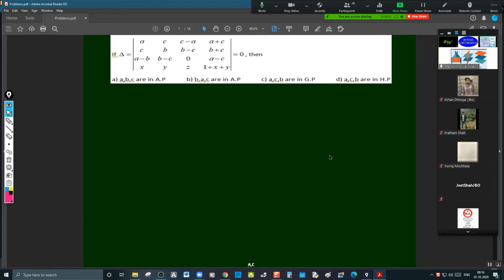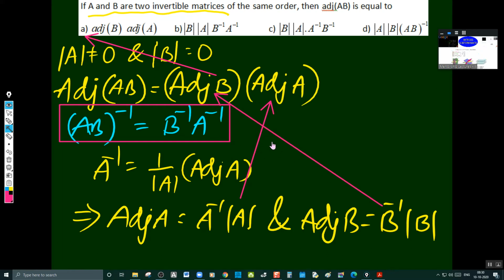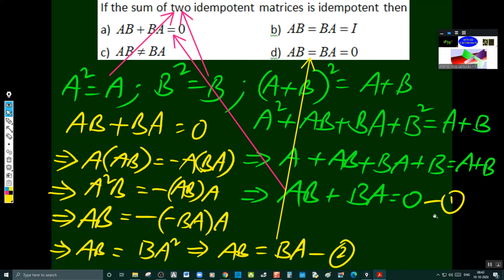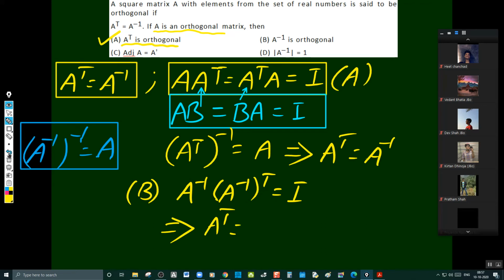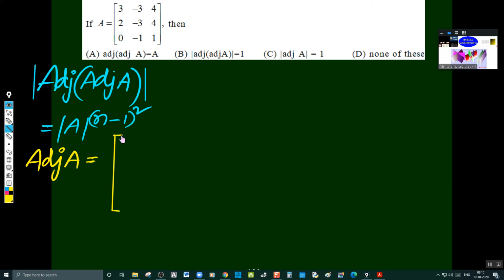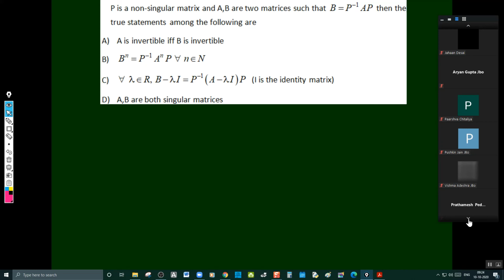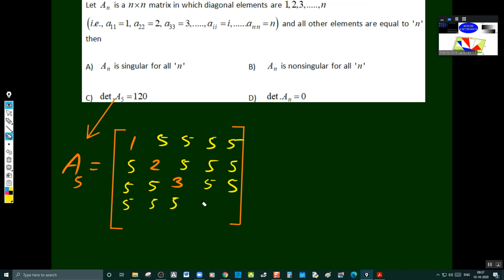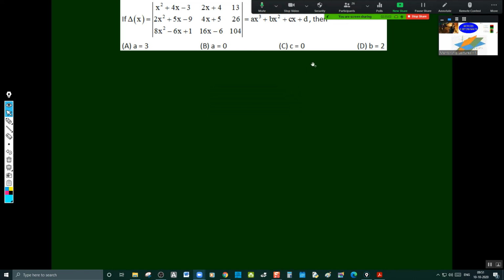Matrices & Determinants_2_IIT-JEE(ADVANCED)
ONLINE Session Of IIT-JEE (Advanced): Matrices & Determinants